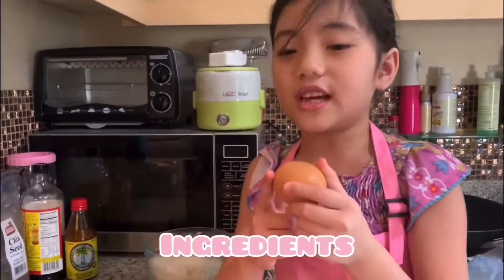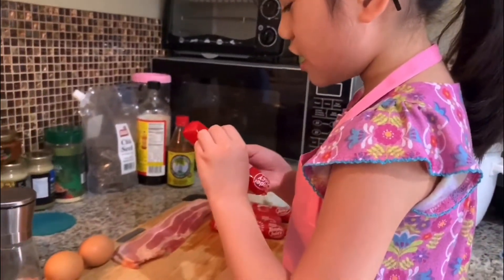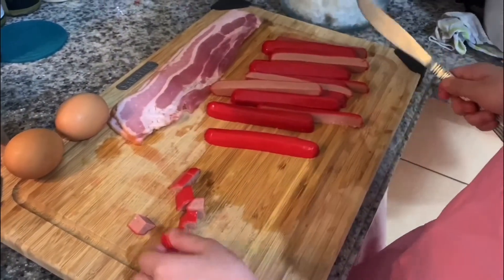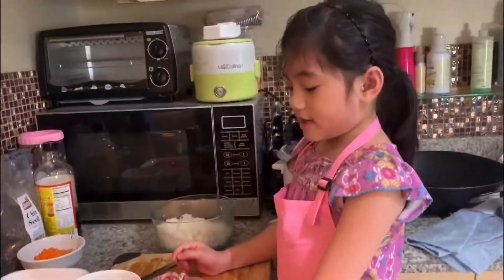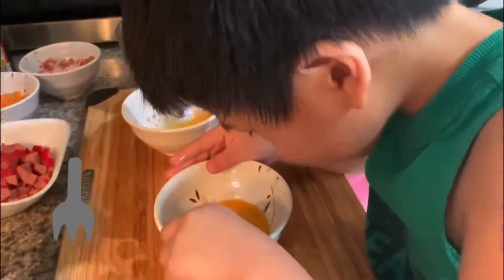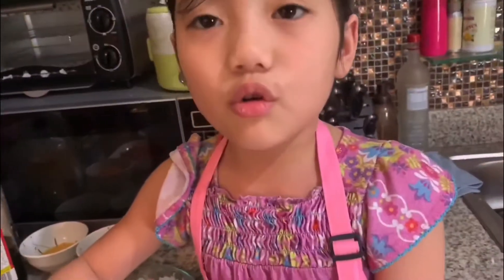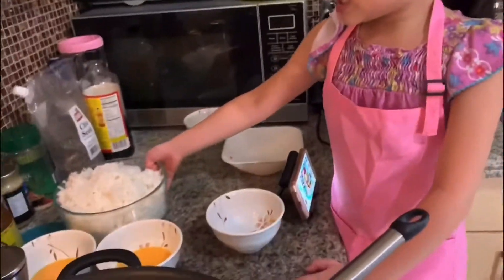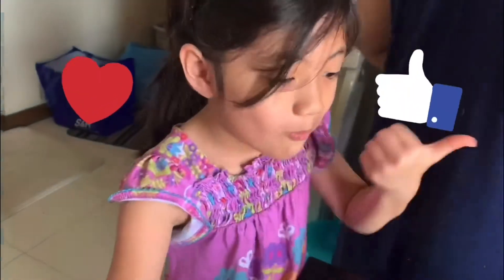How to Cook Fried Rice by Cerise! | Kid Notes